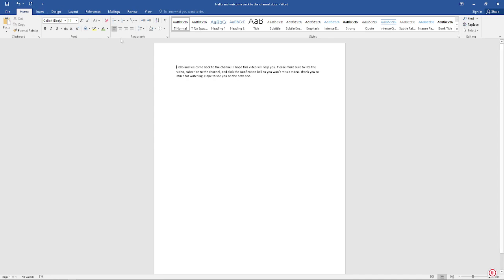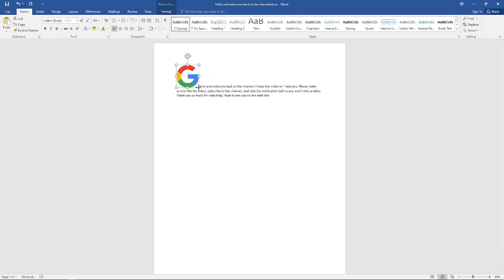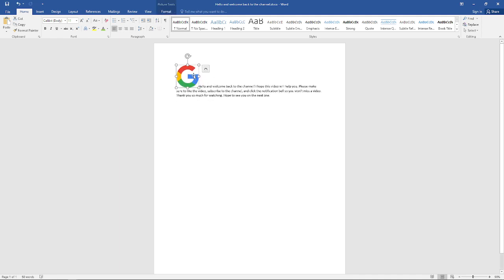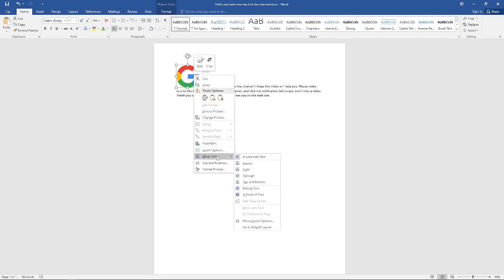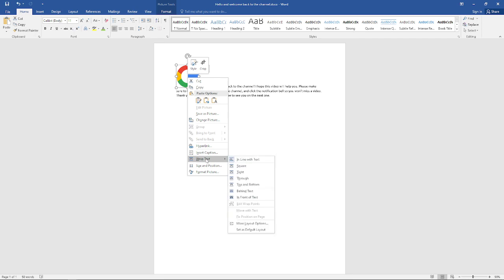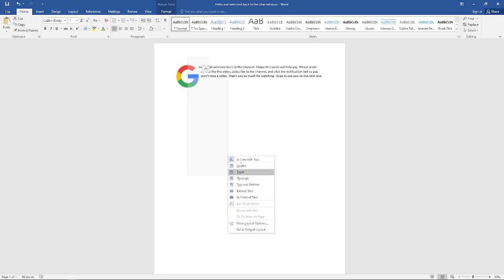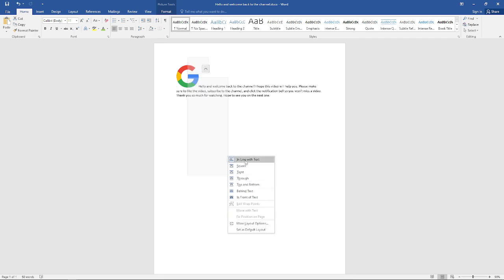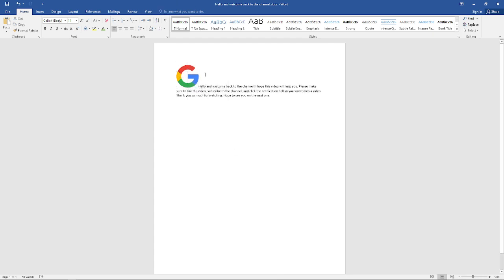How To Insert Logo Into Word Document (2023 Guide)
Learn How To Insert Logo Into Word Document (2023 Guide). This video will show you how to insert logo on ms word. To insert a logo into a Word document, follow these steps:

Go to the "Insert" tab in the top menu.

Click on "Pictures" in the "Illustrations" section. This will open a file dialog box.

Navigate to the location where your logo image is saved on your computer.

Select the logo image file and click the "Insert" button. The logo will be inserted into your Word document at the current cursor position.

Resize and position the logo as needed by clicking and dragging the corners of the image.

You can also apply other formatting options to the logo, such as adjusting the image layout, adding borders, or changing the image color.

Once the logo is placed and formatted as desired, save your Word document.

Now, your logo is successfully inserted into your Word document.